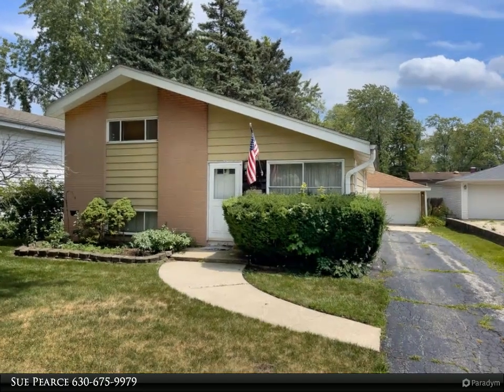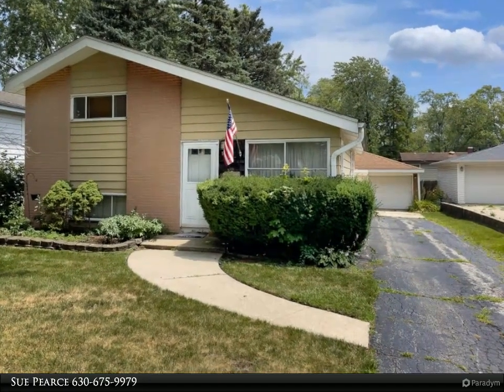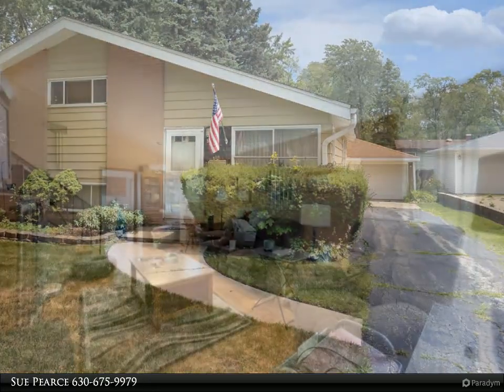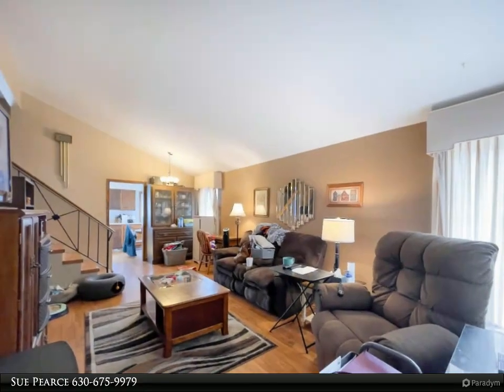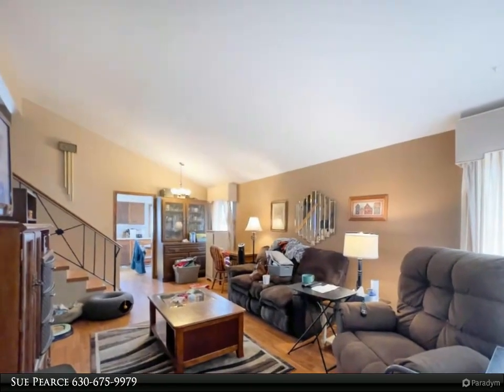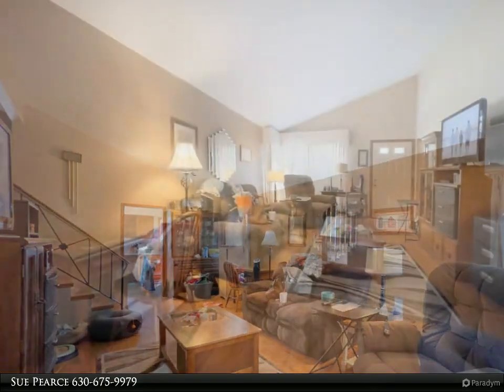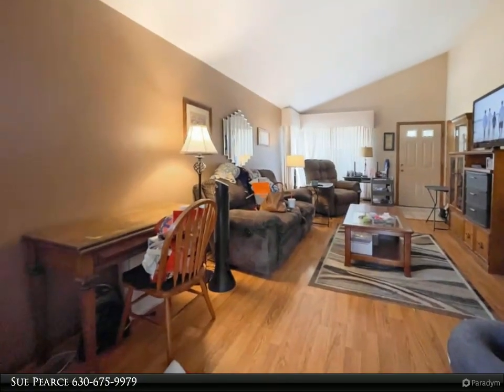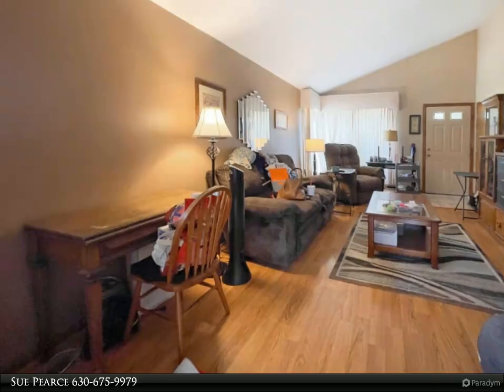527 N Iowa Avenue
Opportunity knocks! This solid home features spacious rooms, large closets, hardwood floors in the bedrooms (possibly under the wood laminate too). Vaulted ceiling in the living room/ dining room area, eat-in kitchen, and 2 full baths. New furnace and central air 2022, newer roof (seller thinks less than 10 years), and stainless steel fridge. All appliances stay! Large laundry room, crawl space, and 2 car garage offer additional storage. Great location close to Metra, schools, and Jefferson pool. Home sold AS-IS.

2 full bath

Sue Pearce
J. W. Reedy Realty